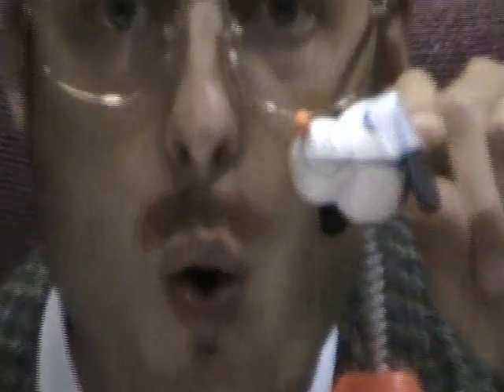Dr. WikiHow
The Doctor is in and he's letting you know how to win a foot tickling fight.